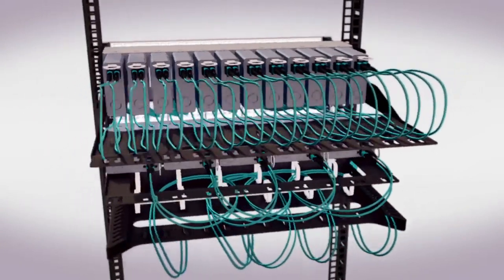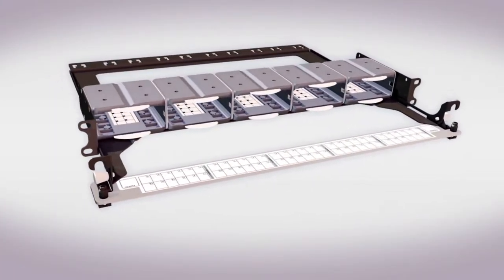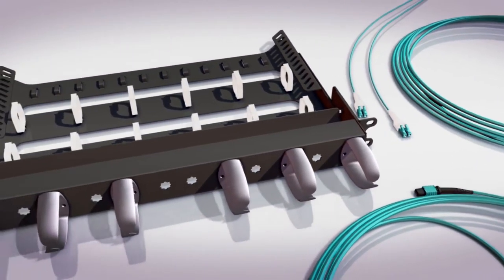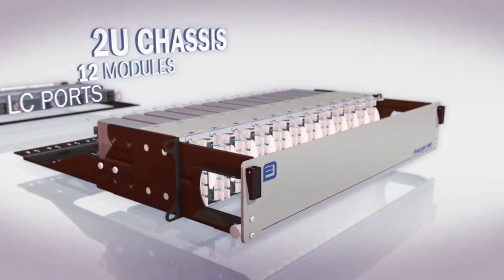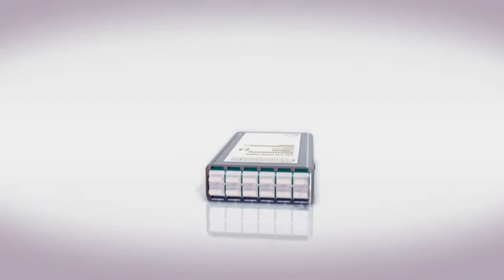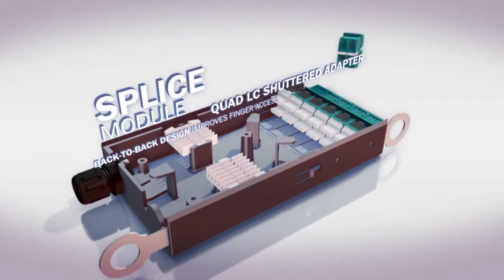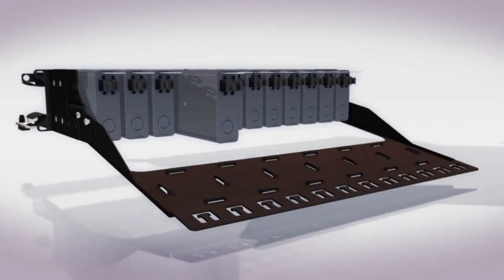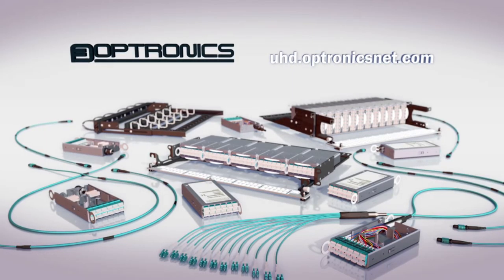Microtron's UHD System Overview